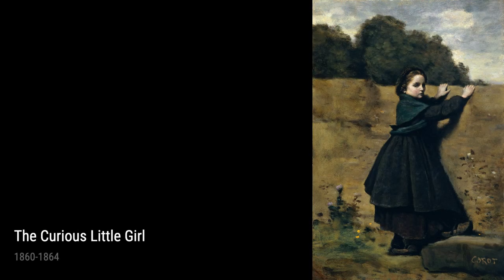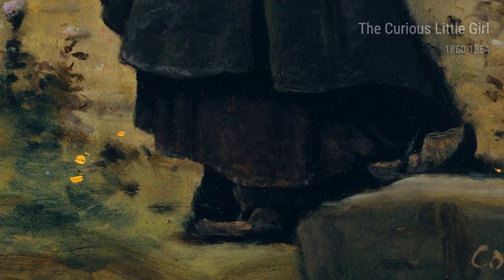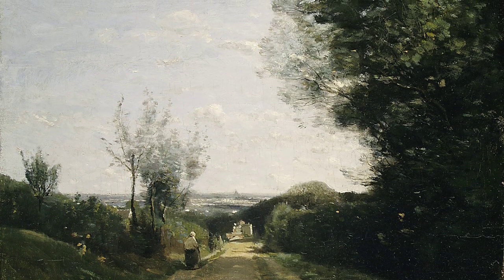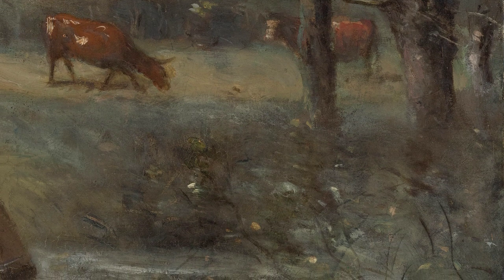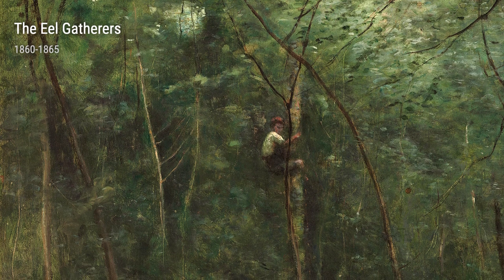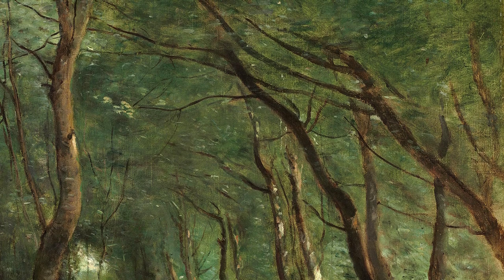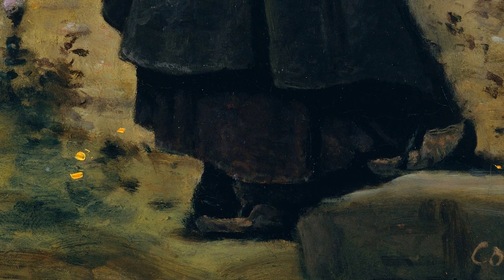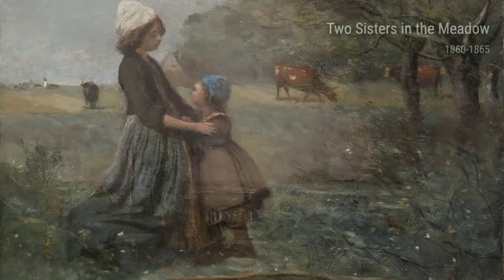Camille Corot: A collection of 10 oil paintings with title and year, around 1860 [HD]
Camille Corot: oil paintings, around 1860
The Curious Little Girl, 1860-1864
Peasant Woman, 1860
The Environs Of Paris, 1860
Two Sisters In The Meadow, 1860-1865
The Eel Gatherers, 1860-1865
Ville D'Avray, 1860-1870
Rocks In The Forest Of Fontainebleau, 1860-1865
Mother And Child On The Beach, 1860
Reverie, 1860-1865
Fontainebleau, Pines And Birches In The Rocks, 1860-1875
OnlineArtGallery,CollectionOfPaintings,ArtHistory,JeanBaptisteCamilleCorot
6183